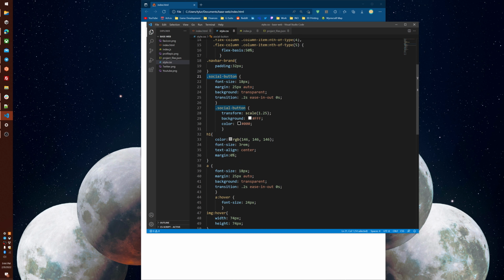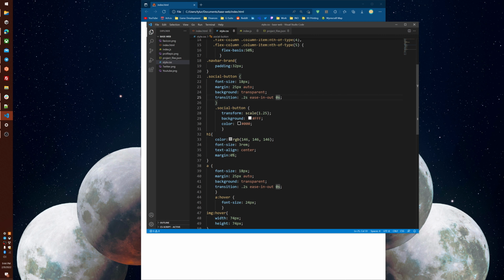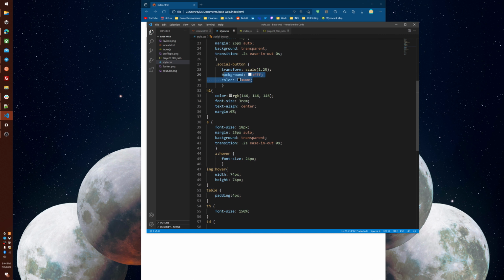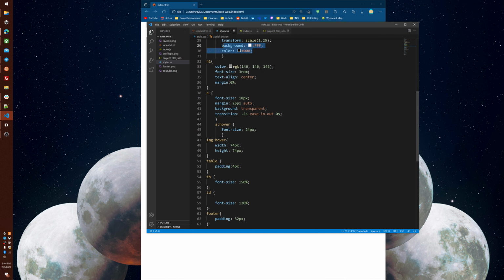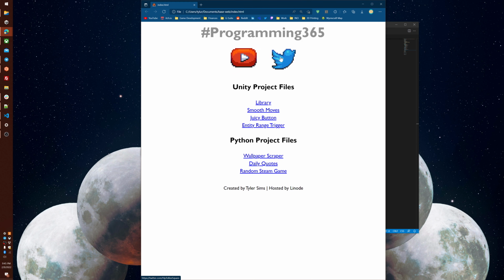Day 40, I make a lazy video about web styling because I am sick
Sorry! :(
Day 40!